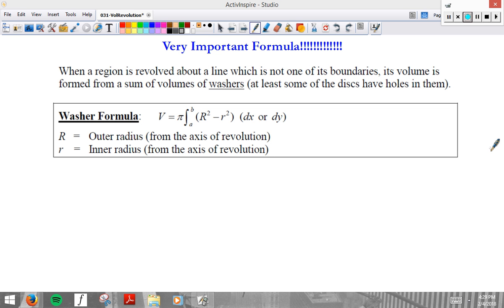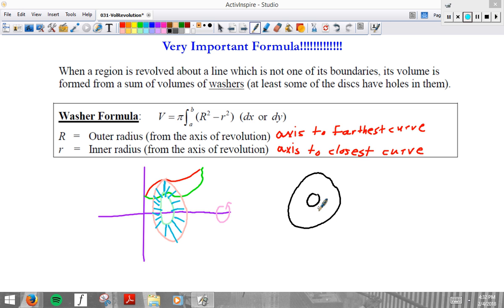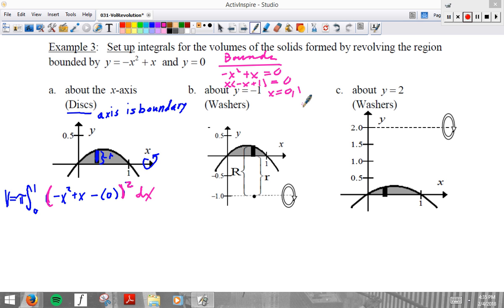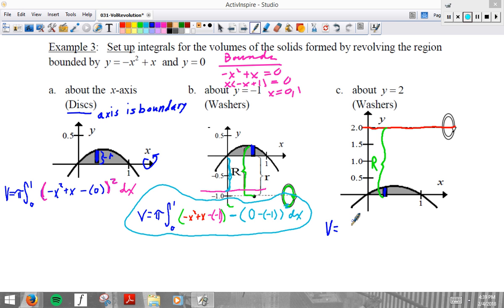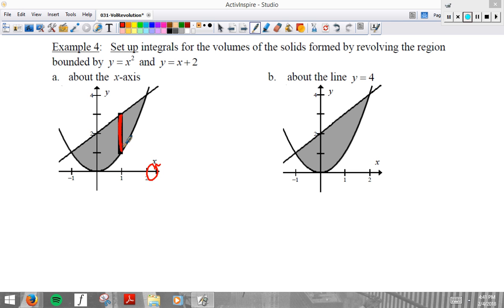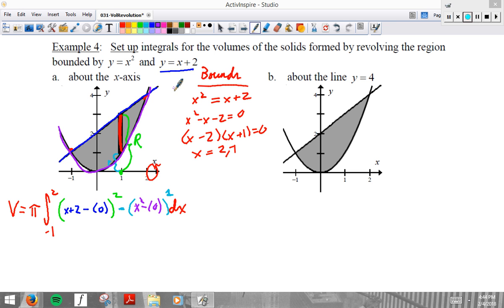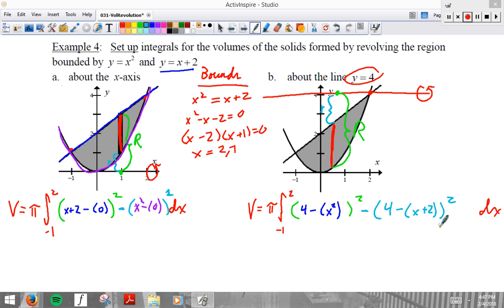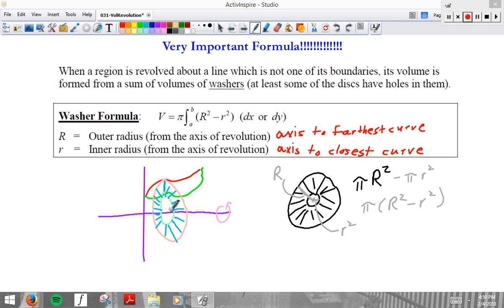6-6: Volumes of Solids of Revolution Part 2: Washers